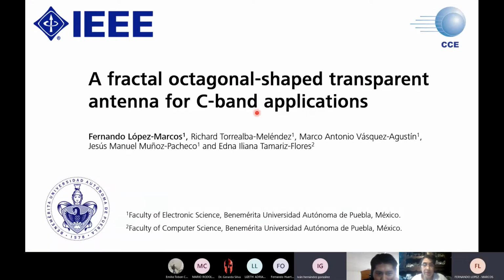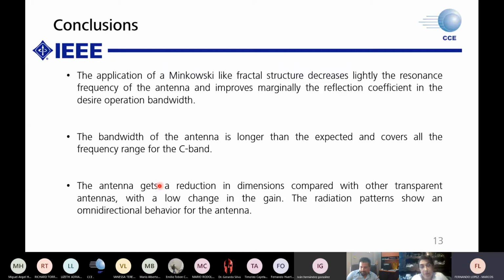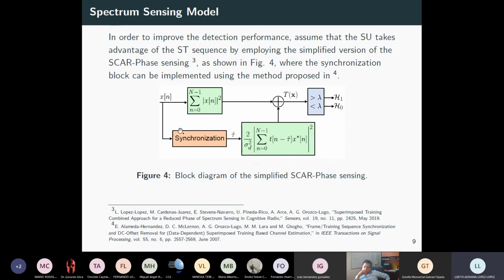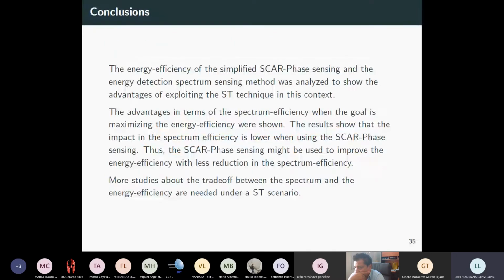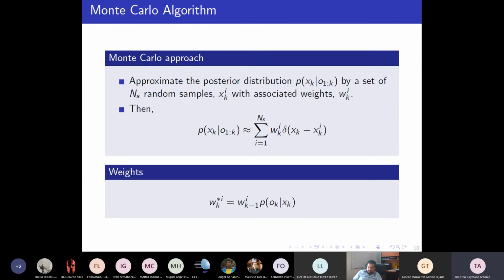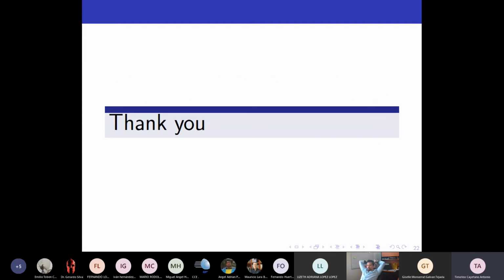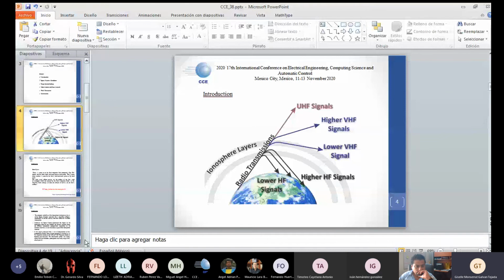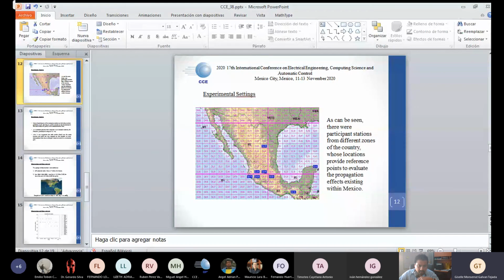COMM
Session COMM - Communications systems
Thursday November 12th, 2020
15:00-17:00
Room 3
Session Chair: Giselle M. Galván-Tejada
ID 11 15:00-15:20 Fernando Lopez-Marcos, Richard Torrealba-Melendez, Marco Antonio VasquezAgustin, Jesus Manuel Muñoz-Pacheco and Edna Iliana Tamariz-Flores.
A fractal octagonal-shaped transparent antenna for C-band applications
ID 22 15:20-15:40 Lizeth Lopez-Lopez, Marco Cardenas-Juarez, Enrique Stevens-Navarro, Sami A.
Aldalahmeh and Marcos Katz.
On the Leverage of Superimposed Training for Energy-Efficient Spectrum Sensing in
Cognitive Radio
ID 97 15:40-16:00 Timoteo Cayetano-Antonio, Mauricio Lara and Aldo Gustavo Orozco-Lugo.
Self-localization of Sensor Node Using Monte Carlo Method Considering Shadowing
ID 38 16:00-16:20 Mario Alberto Mendoza-Barcenas, Giselle M. Galvan-Tejada, Omar Alvarez-Cardenas,
Miguel Herraiz-Sarachaga and Alfonso Tamez-Rodriguez.
Preliminary Study of Space Weather Effects on the HF and VHF Communications at
Low Latitudes during an Early Stage of the Solar Cycle 25